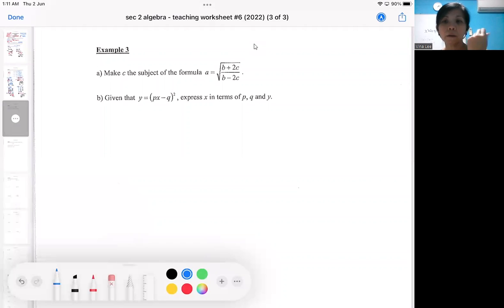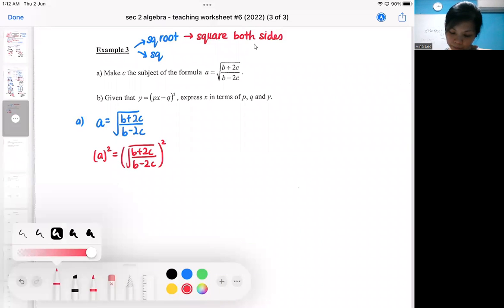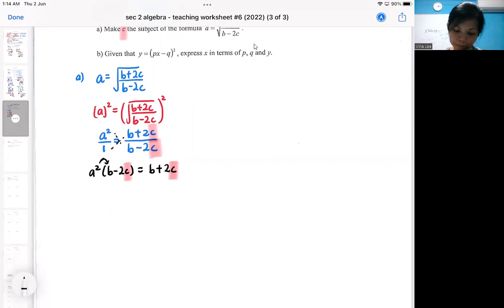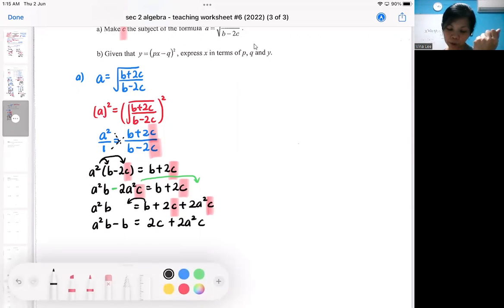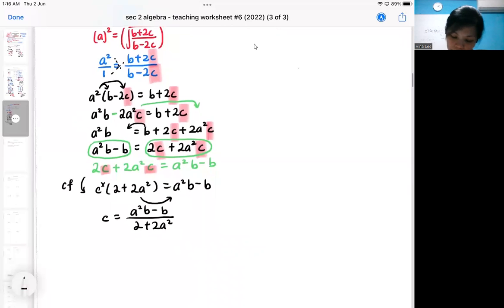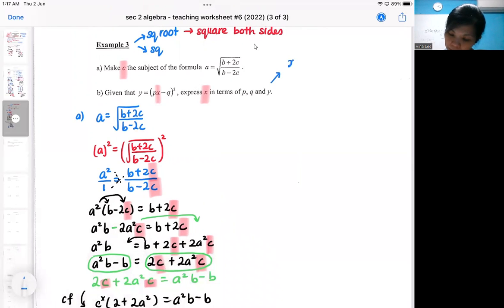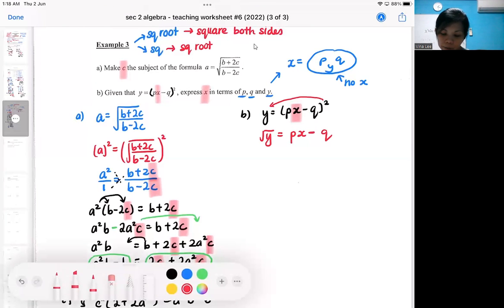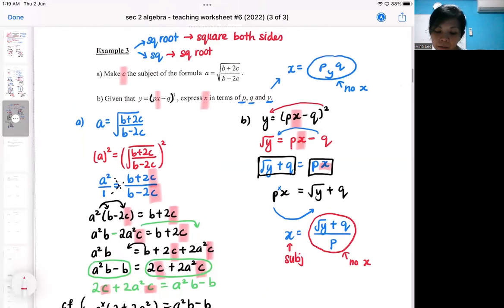subject manipulation example 3